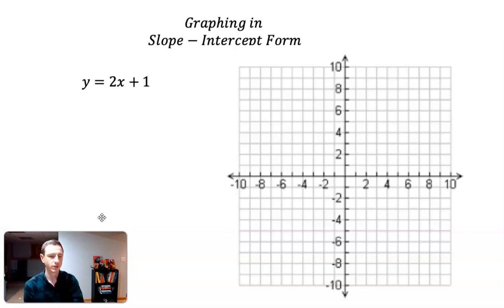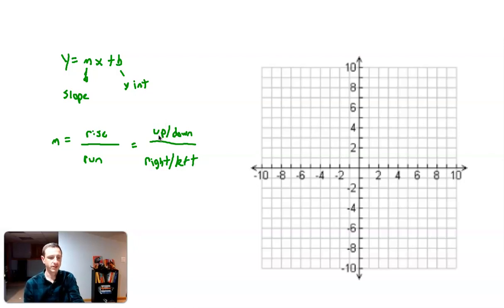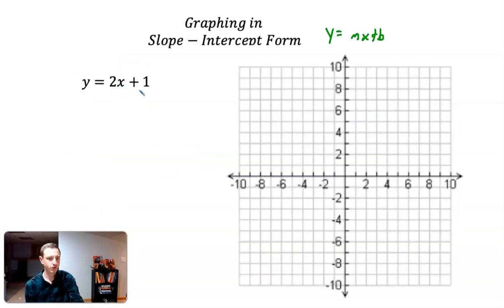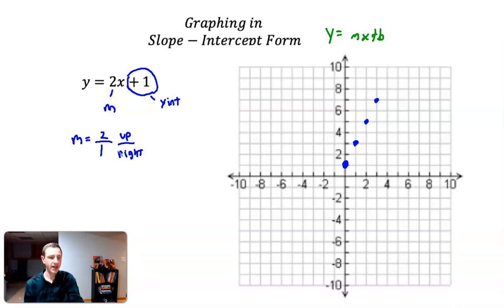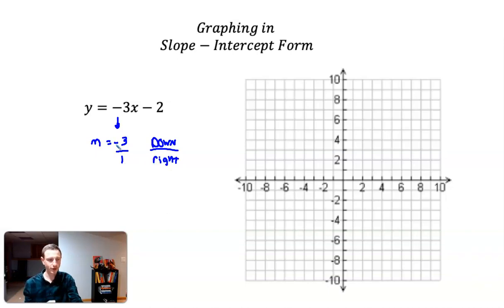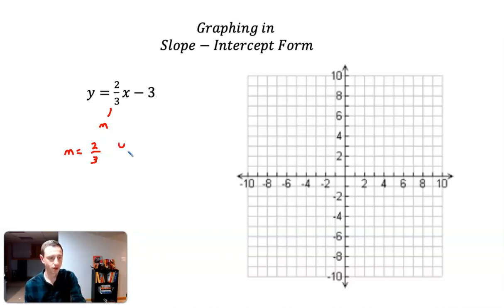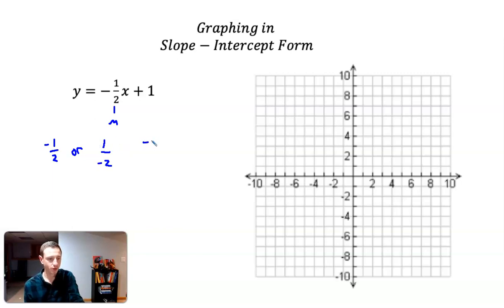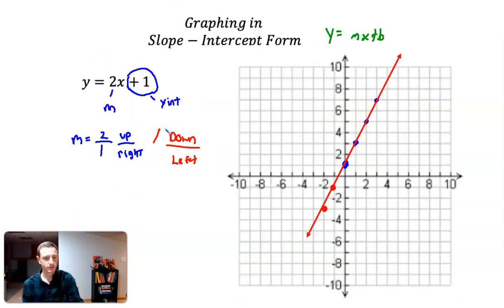Your Guide to Graphing in Slope- Intercept Form y=mx+b!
I give a full breakdown of graphing in sloe-intercept form when the equation is given in y=mx+b form to start. I explain the slope of an equation which is the m in the form. I explain what the slope does to our line and how to graph using that slope and y intercept. I complete 4 examples. The time stamps for each example are below.

3:30 y=2x+1
6:32 y= -3x+2
8:46 y=2/3x-3
10:24 y=-1/2x+1